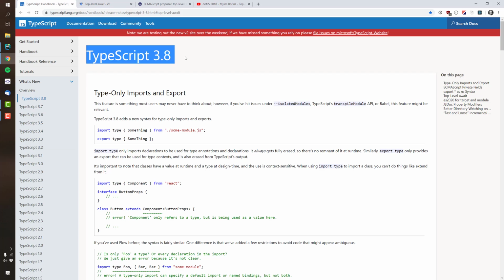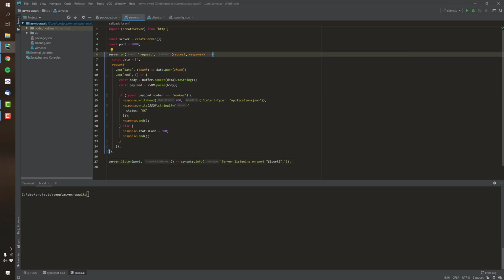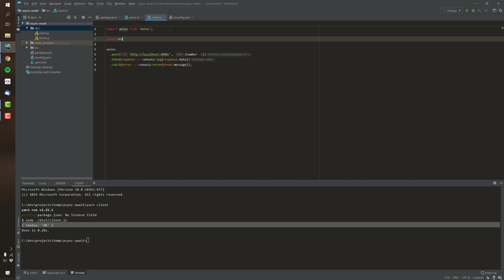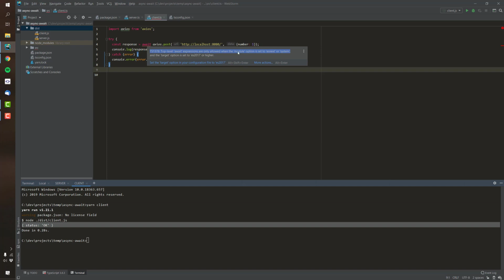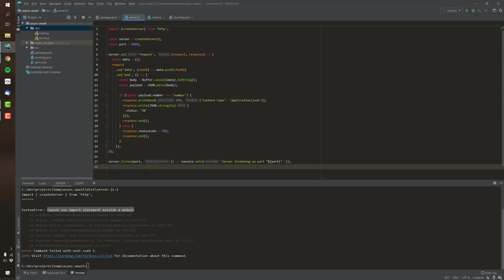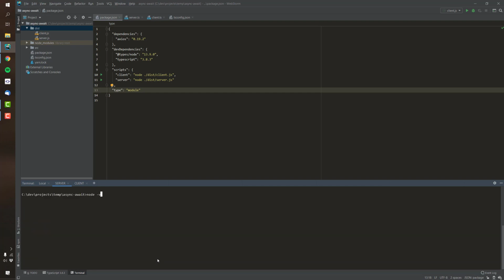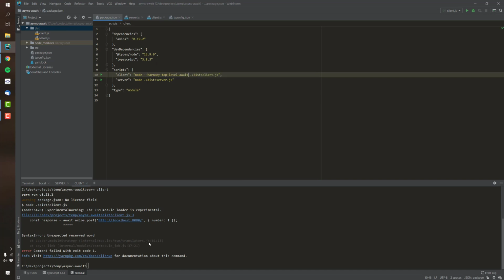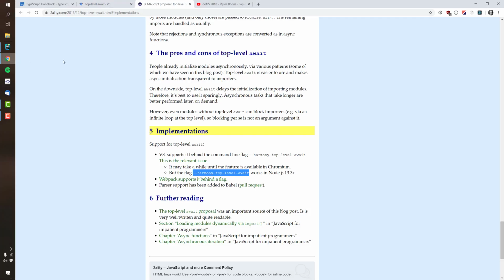Top-level await in TypeScript 3.8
Top-level await landed in TypeScript 3.8. This video tutorial shows how you use it with Node.js 13.

Speaker:
Benny Neugebauer (@bennycode)

TL;DW:
➜ Use Node.js v13.3+
➜ Set "module" to "esnext" and "target" to "es2017" in "tsconfig.json"
➜ Set "type" to "module" in "package.json"
➜ Add flag "--harmony-top-level-await" to your "node" exec command